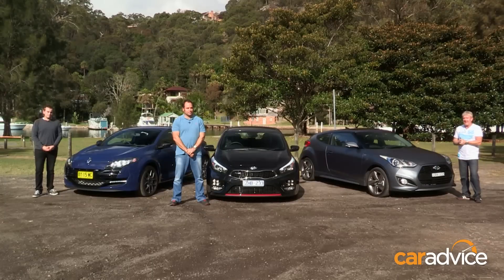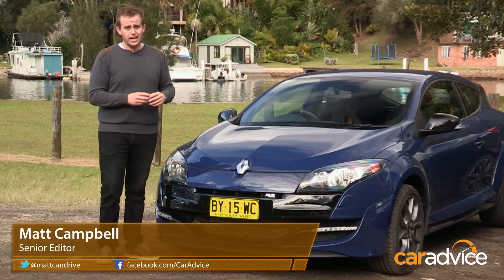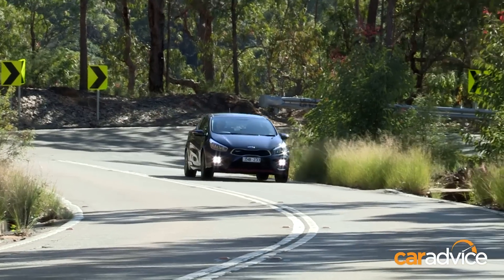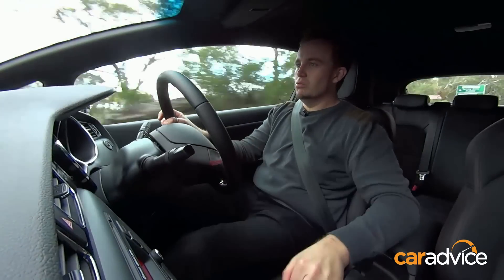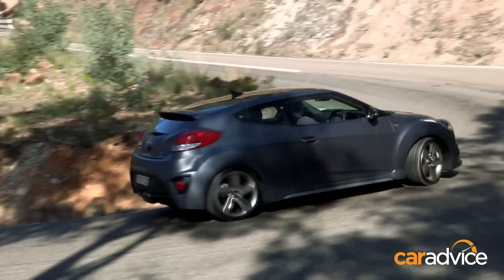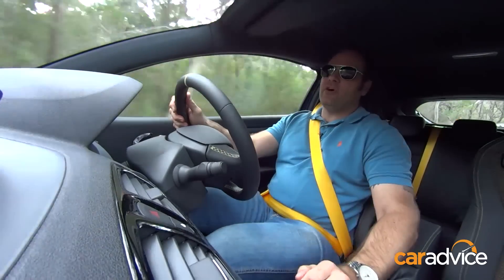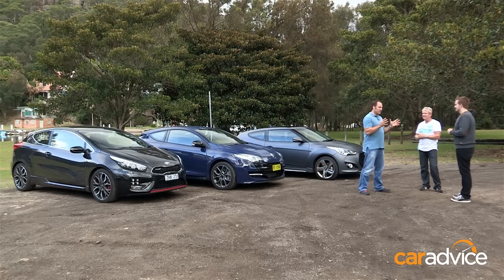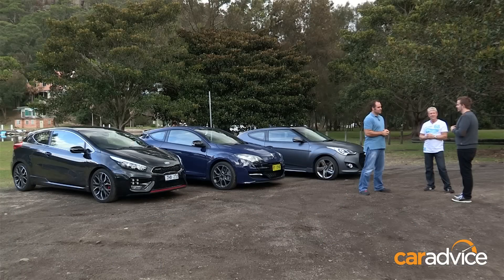Sporty hatch comparison: Kia Procee'd GT v Hyundai Veloster SR Turbo v Renault Megane RS265 Sport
Hot-hatches these days are priced anywhere from the $26,000 to nearly $75,000, from the tiny terror city cars to the new breed of premium-branded European mega-hatches. In between those two price points there’s a lot of space to be occupied, and there’s an emerging class of warm-to-hot-hatches that aim to offer more balanced abilities than their three-chilli compatriots.

That’s where these three come in – the Kia Pro_cee’d GT, Hyundai Veloster SR Turbo and Renault Megane RS265 Sport.
All are priced below $37,000 drive-away, giving them a unique talking point against a brigade led by the Volkswagen Golf GTI and Ford Focus ST (and hardcore editions of the Renault Megane RS265) that start on the wrong side of that price point.

The Kia Pro_cee’d GT is the brand’s first sports hatch and the most affordable of this trio. We’ve already rated the Pro_cee’d GT as something of a revelation for the South Korean brand, the first time it has produced a properly entertaining, properly dynamic hatchback. This is big news, then…
Its Hyundai sibling, the Veloster SR Turbo, is an older contender, but this style-focused 2+1 door sporty hatch has cemented its place in the market as one of the best-selling sports cars going (partly because many of its more affordable rivals don’t come with an automatic gearbox). As with its South Korean partner in crime, the Veloster was (and is) a game changer for Hyundai, its quirky bodystyle an admirable step away from the norm.
But while the Kia and Hyundai have stepped up to the challenge, Renault has taken something of a step down for its latest hot-hatch offering, the Renault Megane RS265 Sport limited edition, which will only be sold here until July (but will likely come as a regular production model in the facelifted version thereafter).

The 2.0-litre turbocharged Megane outguns its 1.6-litre turbo competitors on power alone, but it misses out on some equipment, including the more expensive RS 265 Cup model’s brilliant mechanical limited slip differential that helps make it one of the most arresting hot-hatches ever made.
With a bigger engine – not to mention the pedigree that comes with its Renault Sport lineage – the Megane would appear to be hard to beat, so what better challenge for the South Koreans?
There are other questions begging to be answered, too: Is the RS265 Lite (as we came to call it) as brilliant as the pricier RS265 models? Or can its Asian rivals offer up compelling arguments despite their kilowatt deficits?